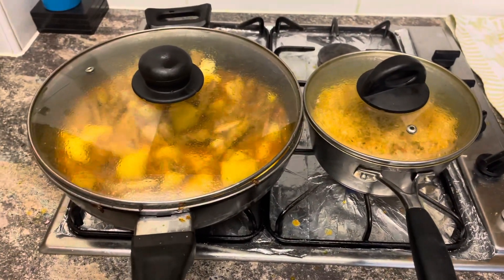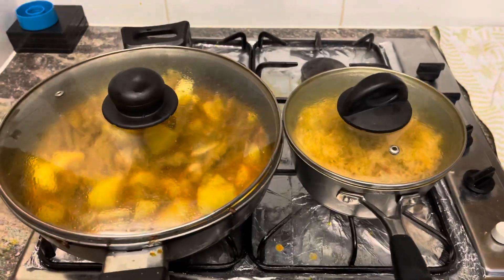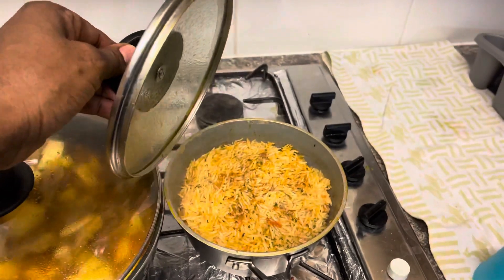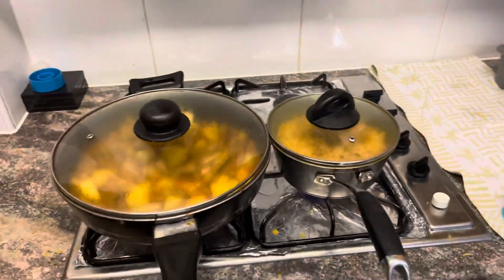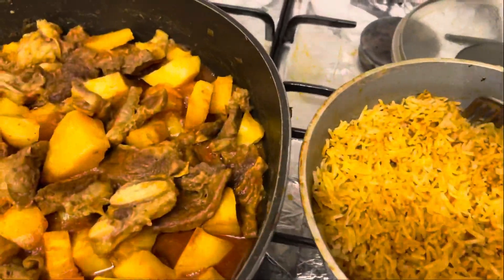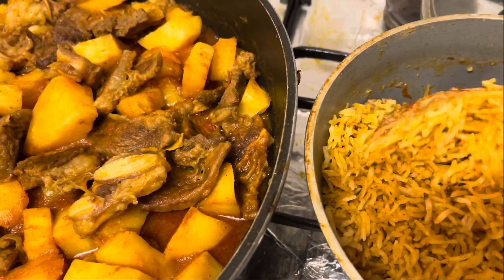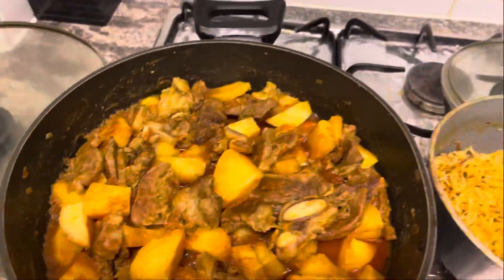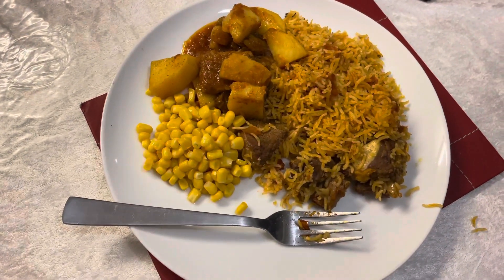My Cooking Video. Beef Jakarasi n Rise Bryani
If you love food, know how to cook it.